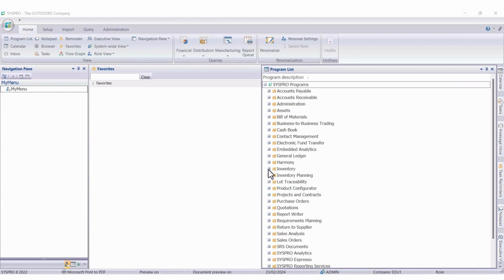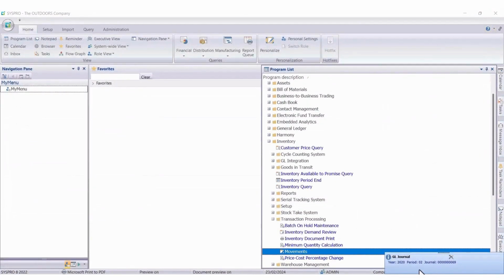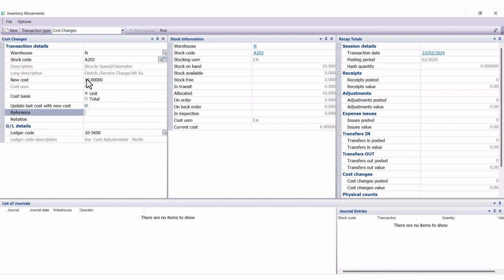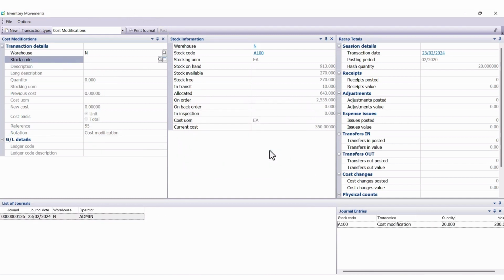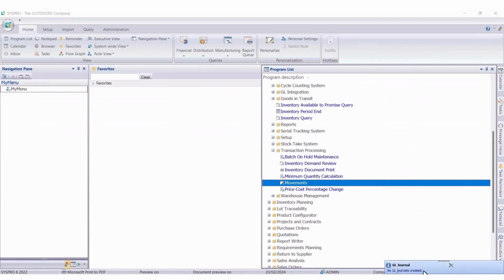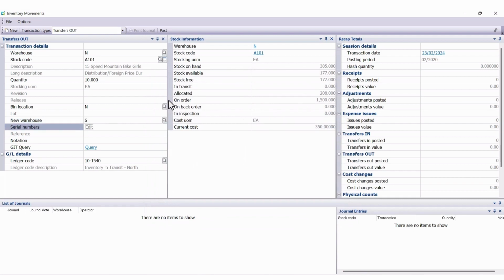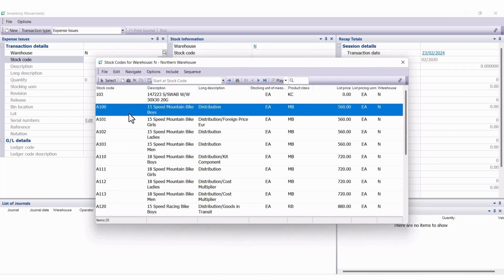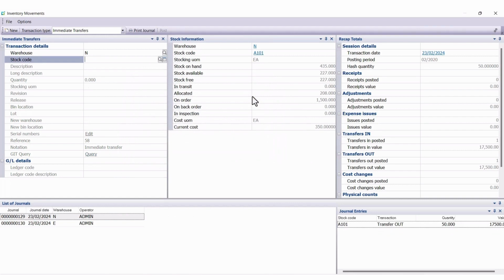Inventory: Part 2 - Inventory Movement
We continue with the SYSPRO inventory. This is a step-by-step guide to inventory movement. We look at bind transfers, transfers in and out, transactions to prior periods, and more.